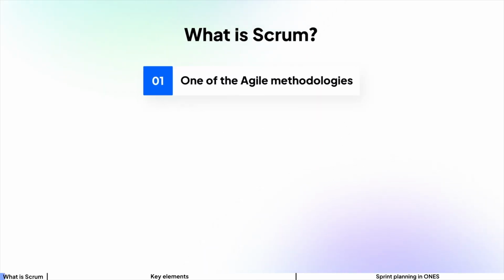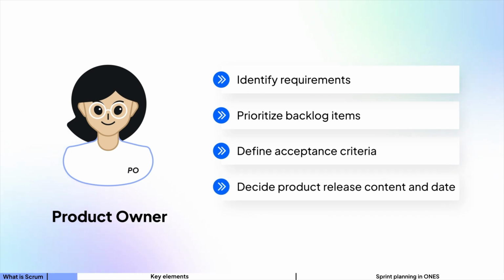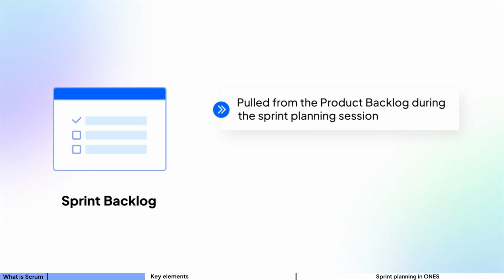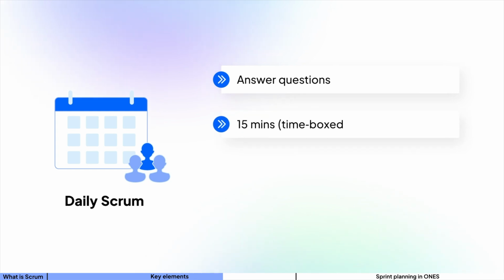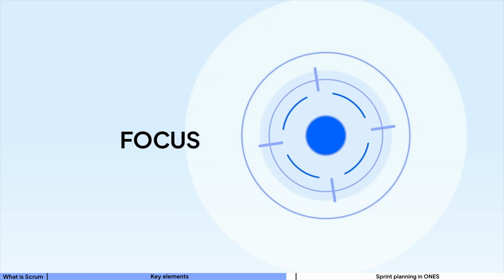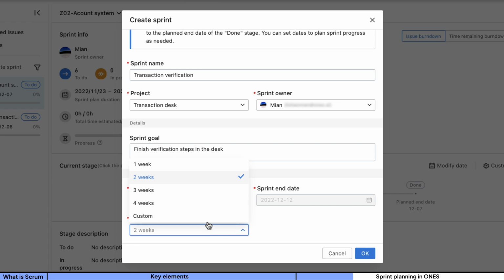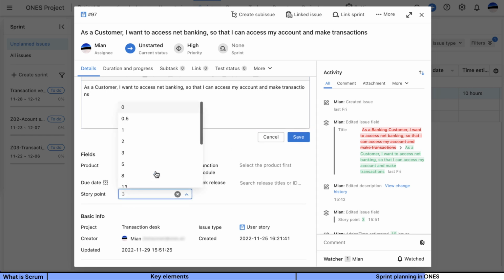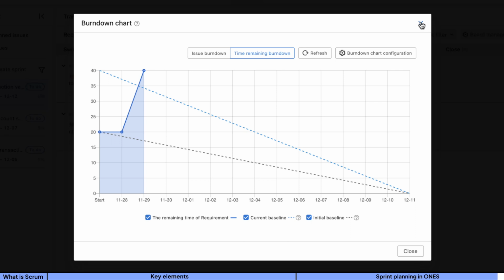What is Scrum | How to do sprint planning with ONES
Scrum is one of the most popular Agile methodologies used by project managers to develop and deliver products. It contains three roles that take part in three artifacts and five events, and practice five values.

In this video, you're gonna learn what scrum is and how to do sprint planning, which is part of the Scrum framework, in ONES.

⏰Time stamp
00:00 Introduction
00:40 How Scrum works
01:15 Key elements in the Scrum framework
01:30 Three roles in the Scrum framework
01:39 Product owner
01:59 Scrum master
02:20 Development team
02:48 Three artifacts
02:56 Product backlog
03:17 Sprint backlog
03:33 Increment
04:09 Five events
04:14 Sprint
04:24 Sprint planning
04:50 Daily Scrum
05:25 Sprint review
05:43 Sprint retrospective
06:05 Five values
07:04 Applying Scrum in ONES
07:18 Create sprints in ONES
09:30 Plan issues into sprints in ONES
10:17 Assign tasks and log time in ONES
10:53 Use Scrum board to split tasks
11:12 Log time spent

👋About ONES
ONES is an all-in-one platform for software development management products and supports teams from all over the world to release softwares better and faster. ONES Project, ONES Wiki and ONES TestCase cover the whole life cycle of software development to streamline projects, manage team knowledge, and align the QA process.